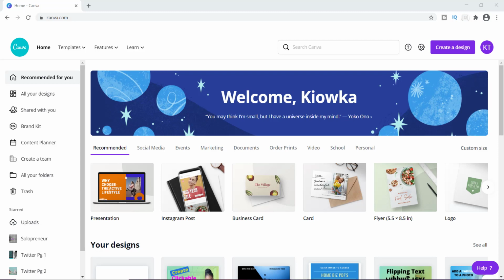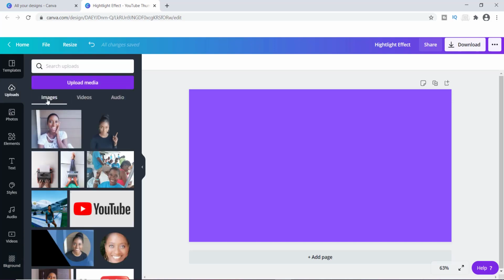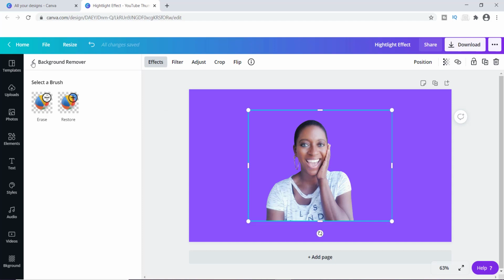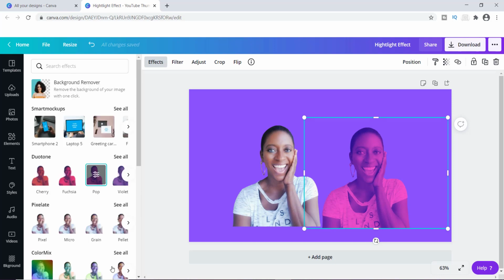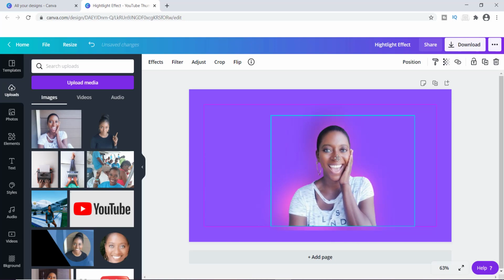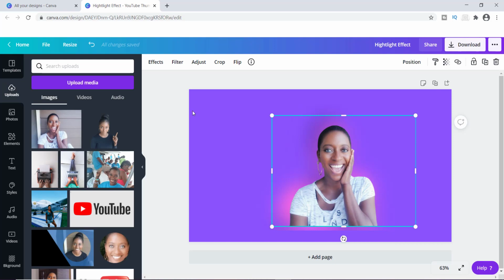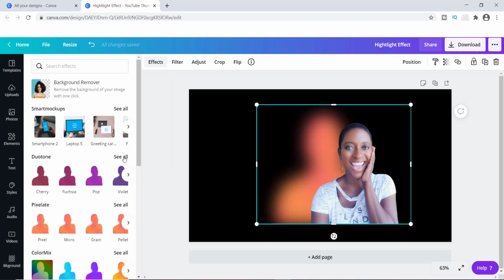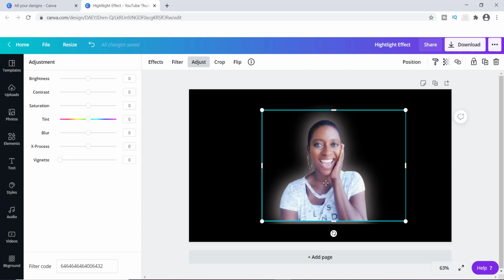Create A Highlight Effect Outside An Image Using Canva | Canva Tutorial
Hey everyone, glad you stop by to my channel.  In today's Canva tutorial I will be showing you how to create a highlight effect outside an image using Canva.  Now, if you have not used Canva it's a free graphic design tool for beginner's who have no design skills whatsoever!! I created a lot of graphics for my online business that are eye catching.

In this Canva tutorial you will learn how to
1.  Create a glow around a photo

It's actually simple to do even if you don't have any design skills. This canva tricks is eye catching to your audience and I wanted  to use this effect for my thumbnails so now is a great time to show you guys.

Hi my name is Kiowka Tamil and my goal is to help inspiring entrepreneurs create a life of freedom with an online business.